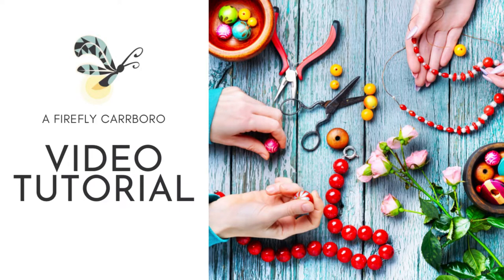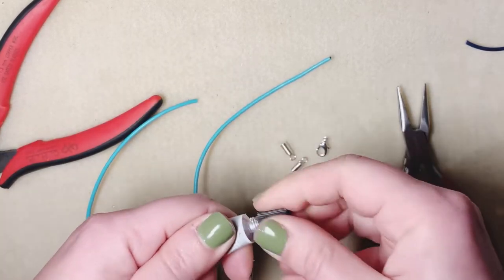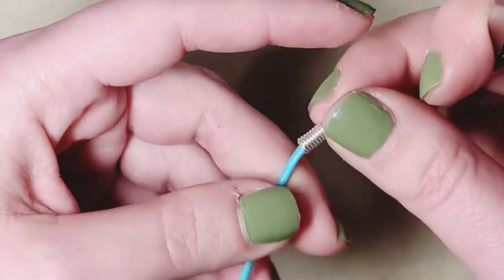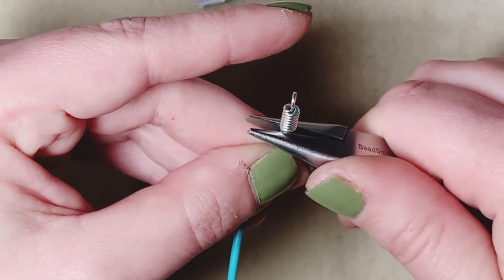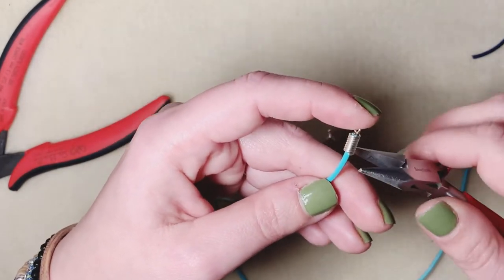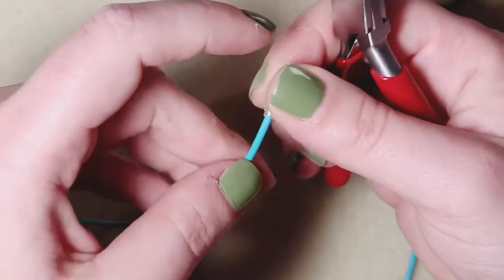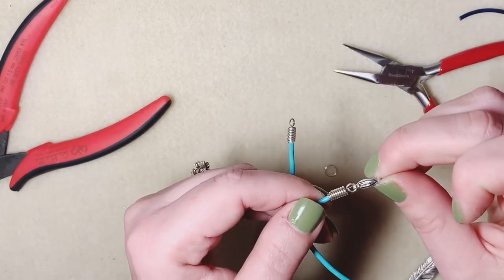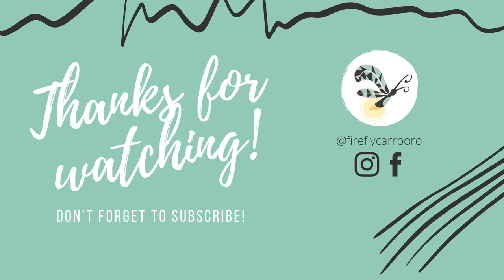Using Spring Coil Ends on Leather Cord Jewelry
Hello Beaders + Crafters!

In this video you will learn how to put spring coil ends onto the ends of leather cord.

You can buy several different sizes of ends to fit several different sizes of leather. Or you can make your own using wire. Generally, you want the diameter size of your ends to match the diameter size of your cording. For instance, I'm using 2mm ends for 2mm leather cording in this video.

SUPPLIES + TOOLS in this video:

* (2) 2mm Spring Coil Ends
* 2mm Leather Cord (Length of Choice)
* (1) Charm
* (1) Clasp Set
* E6000 Glue
* Chain Nose Pliers
* (Optional) Bead Mat

** HAPPY BEADING! **